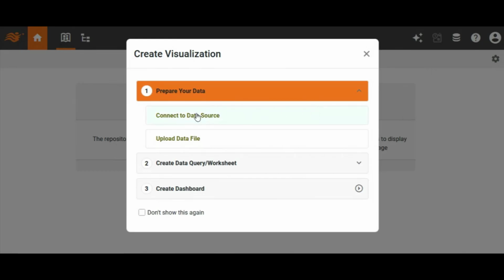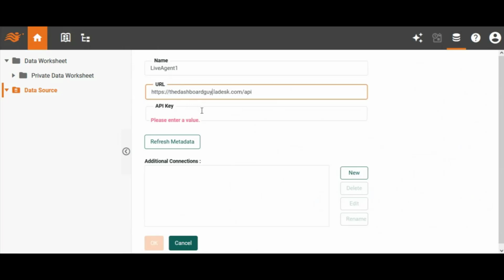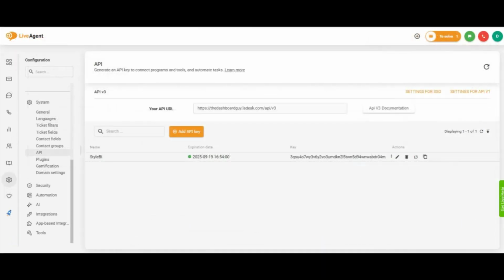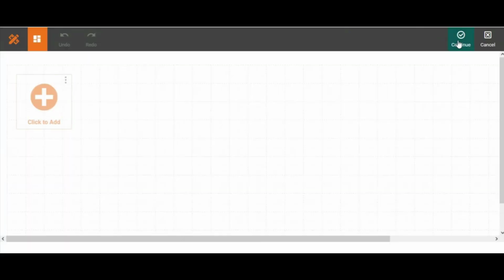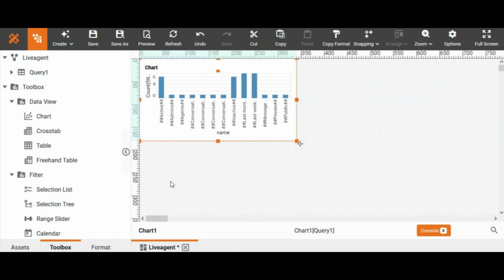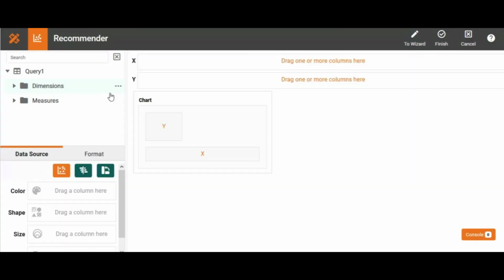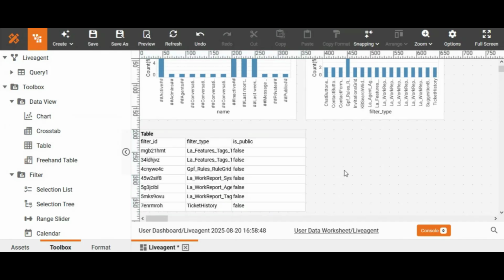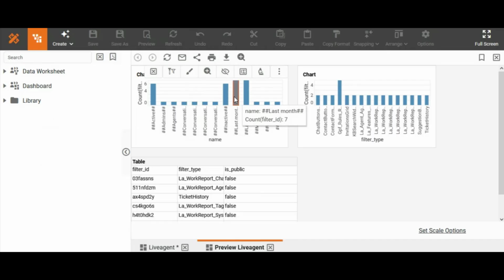How to Create a Web Dashboard from LiveAgent Using a Free Web App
In this video I demonstrate how to create an interactive dashboard that pulls data from your LiveAgent account